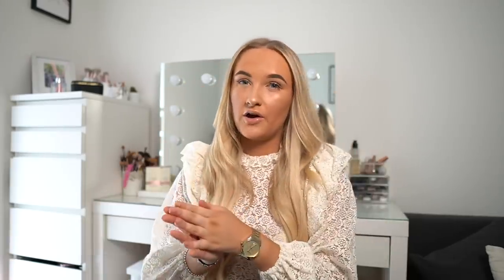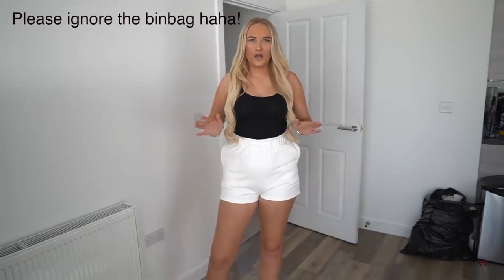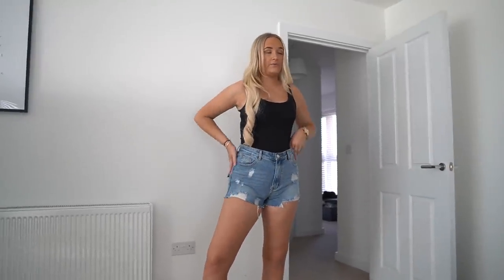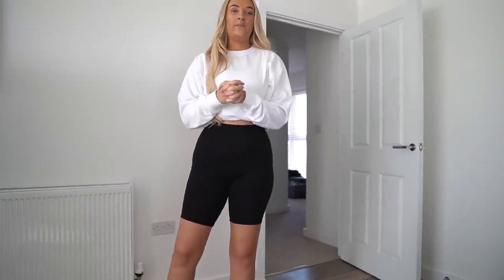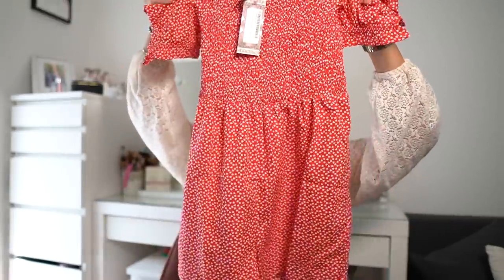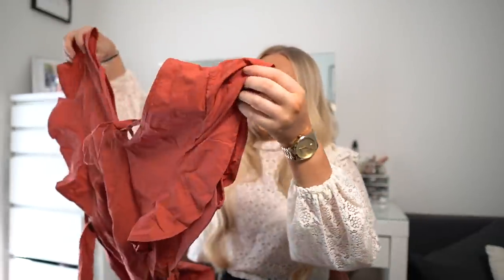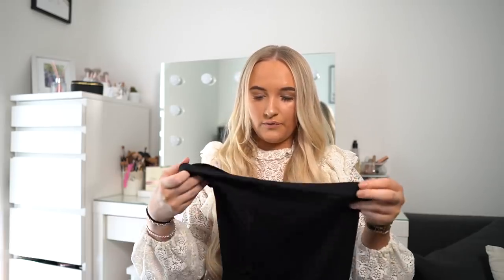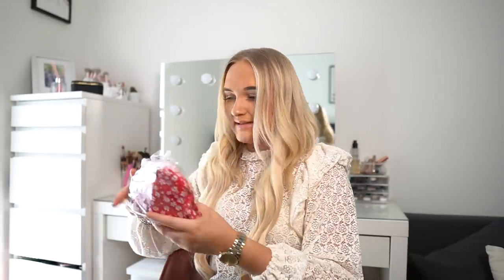BOOHOO TRY ON HAUL! *whats new in*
ITEM LINKS (some sold out so I have tagged similar):
Thank you so much for your ongoing support, it never goes unnoticed, keep following my journey to see what we get up to x

user friendly , family friendly , brandonio , erin bowyer